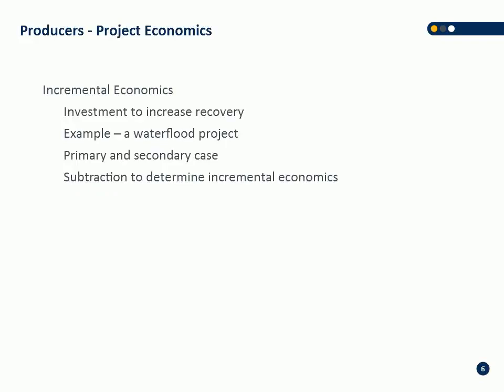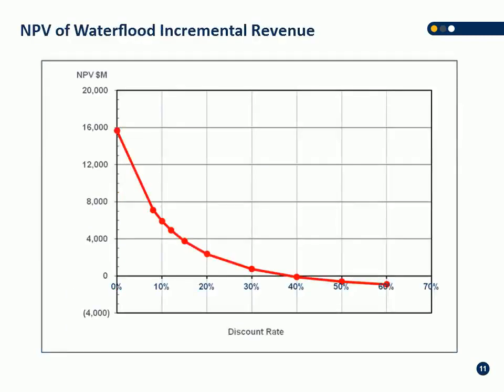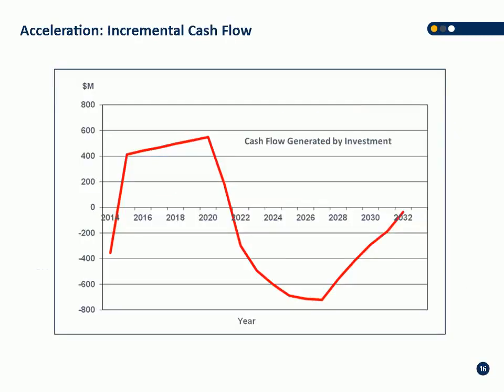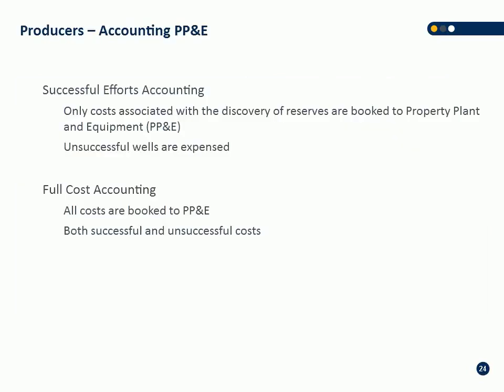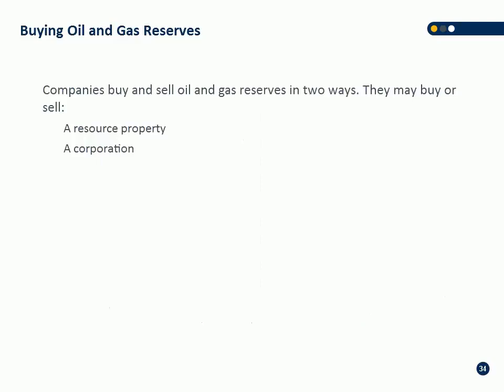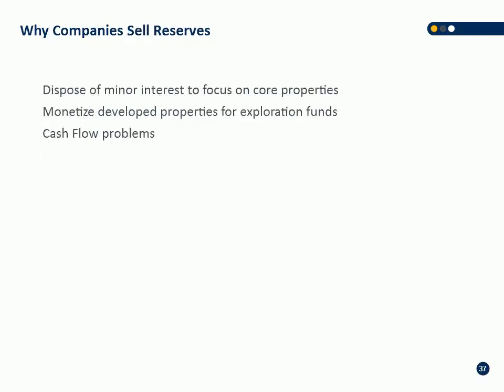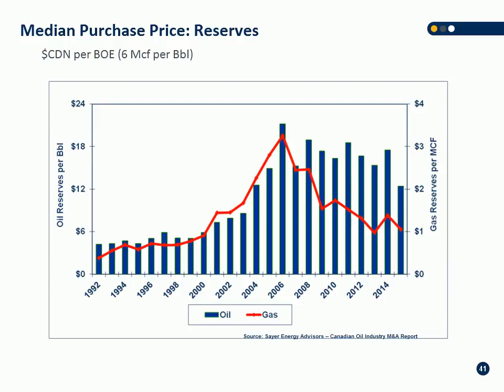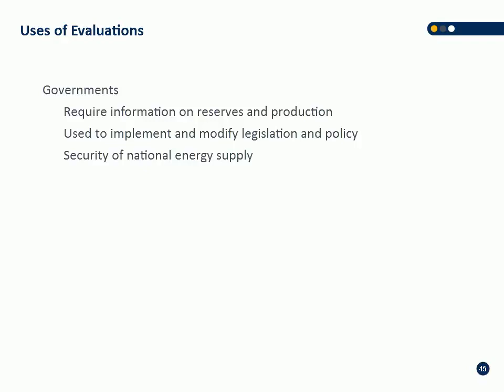4.2 Uses of Evaluation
How evaluations are used, who uses them, purpose